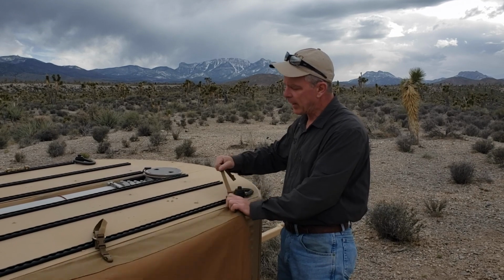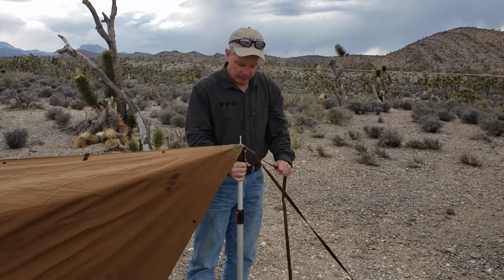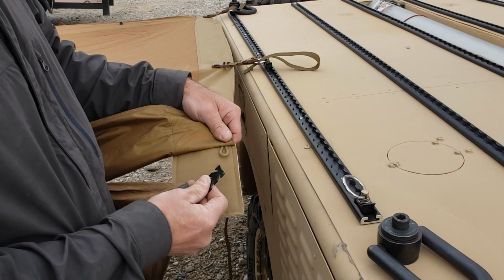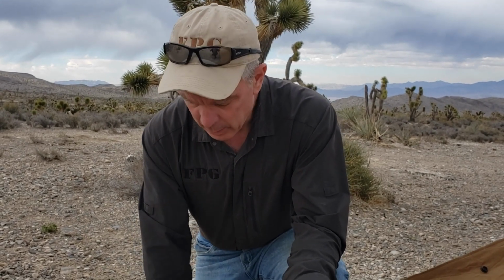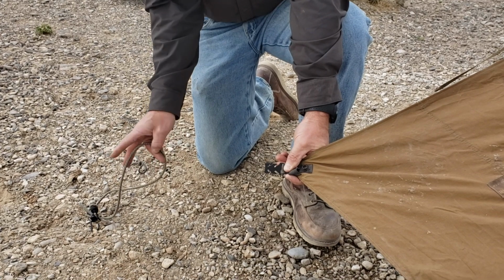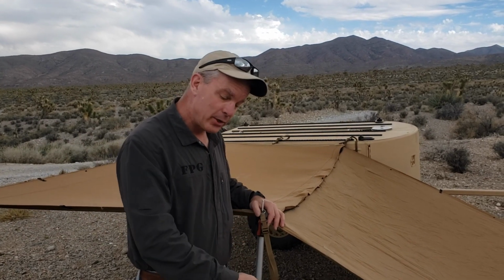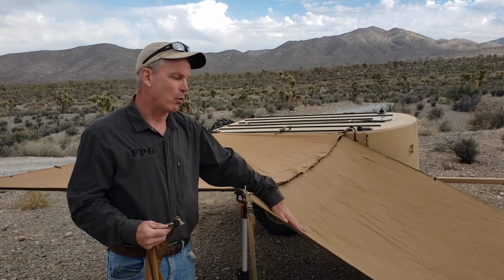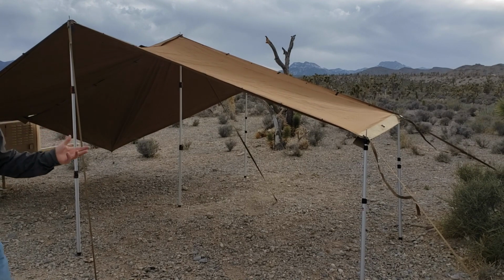Attaching To The Adapter Shade Panel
The details on how to attach the Adapter Shade Panel to objects or vehicles.  How to stack components as well as some set up ideas.